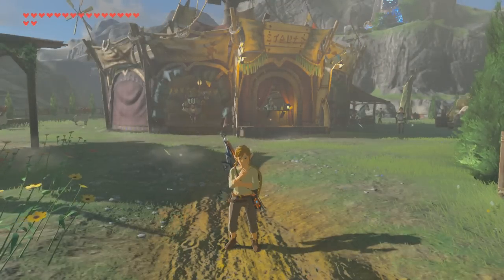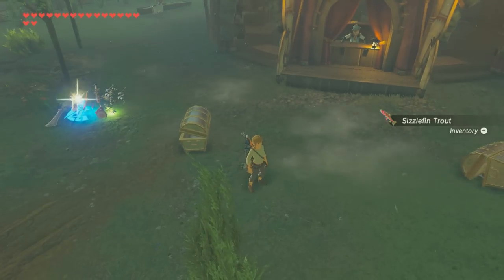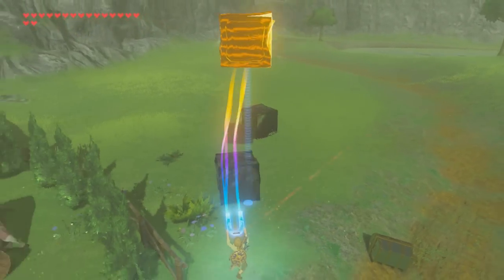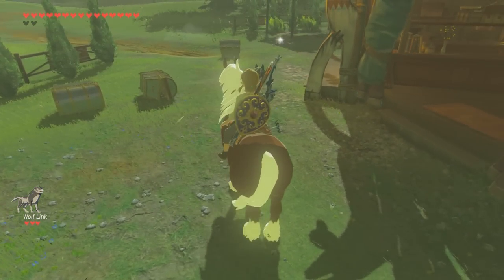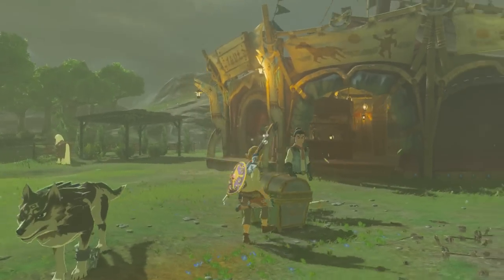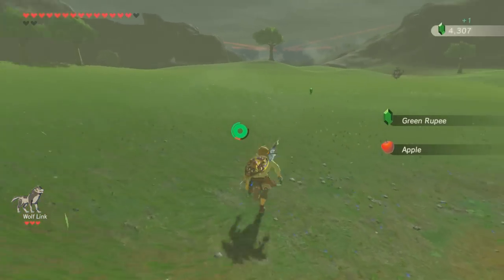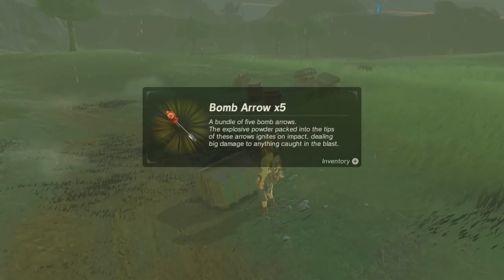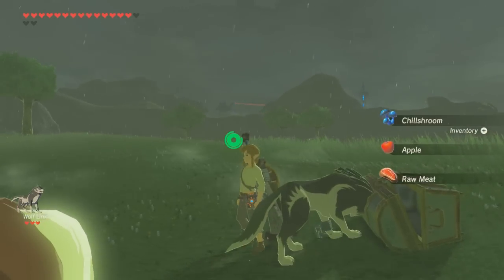Scanning All Zelda amiibo in Breath of the Wild (Nintendo Switch)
We try scanning all the Zelda amiibo in The Legend of Zelda: Breath of the Wild, including the Guardian,  Zelda, Bokoblin, Rider & Archer Link amiibo, as well as the 30th Annniversay line, plus the Smash Bros Zelda characters--and we even try a few few non-Zelda ones too! And we uncover one very special surprise!
Follow GameXplain!